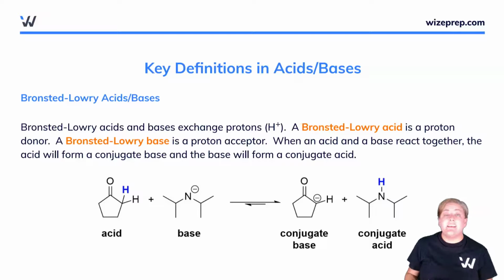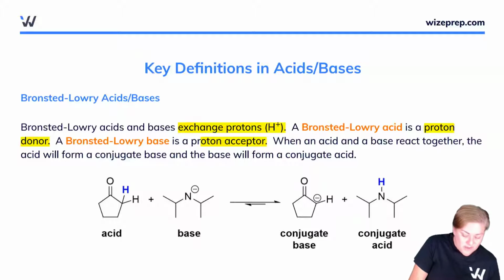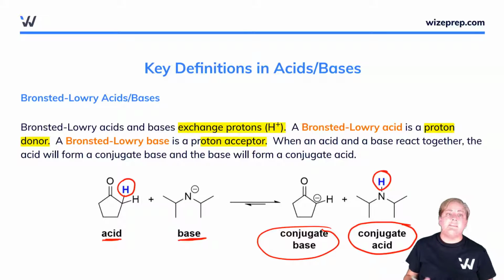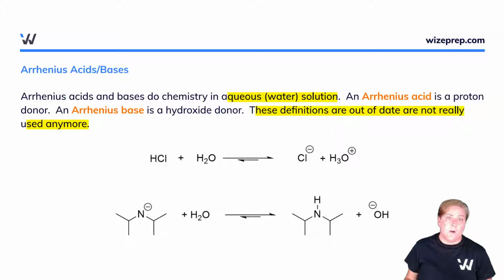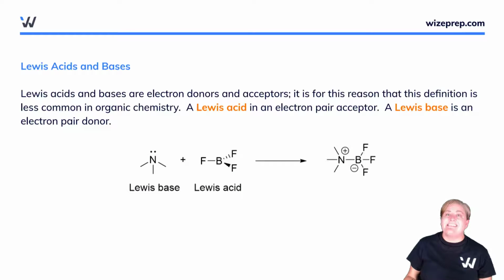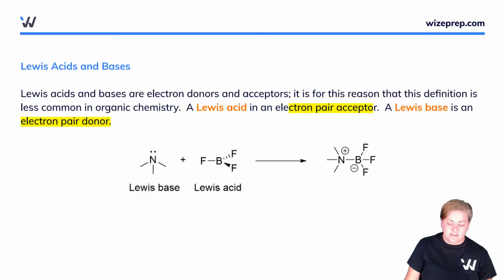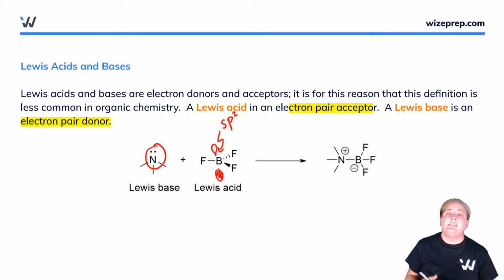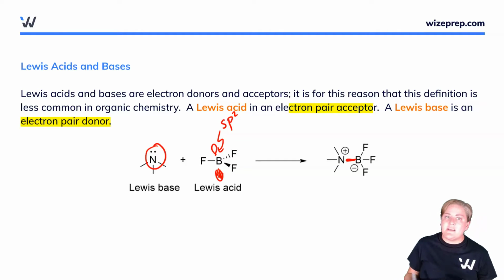Acid and Base: Definitions You MUST Know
Learn the three types of acids and bases -- Bronsted-Lowry acid and base, Arrhenius acid and base, Lewis acid and base. You'll also review definitions like proton acceptor, proton donor, hydroxide donor, aqueous solution, etc.

In this course, you'll learn the answers to questions like:
• What are the three types of acids and bases?
• What is Bronsted-Lowry acid and base?
• What is Arrhenius acid and base?
• What is Lewis acid and base?

You can check out the full lesson here and print the lesson notes for free